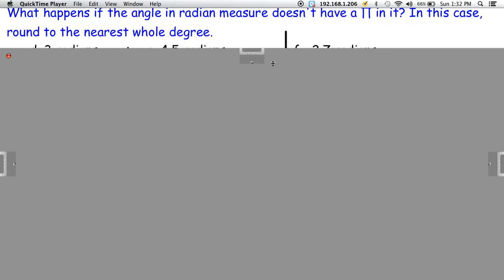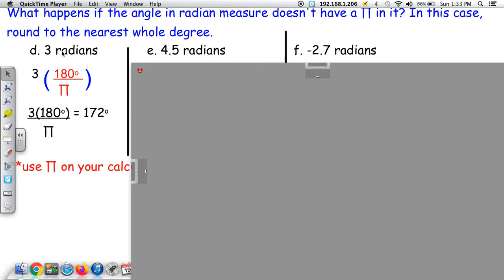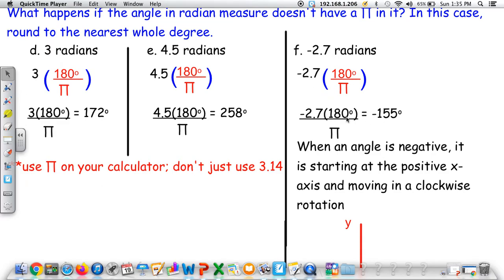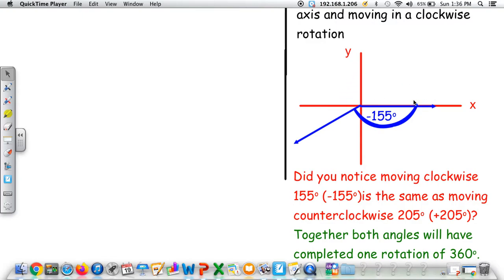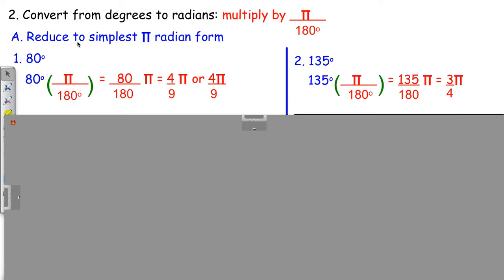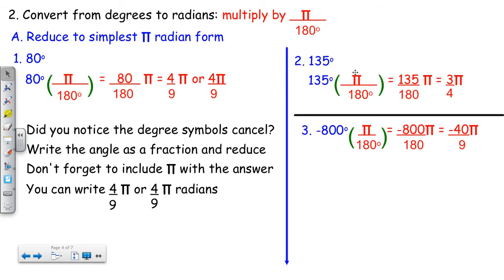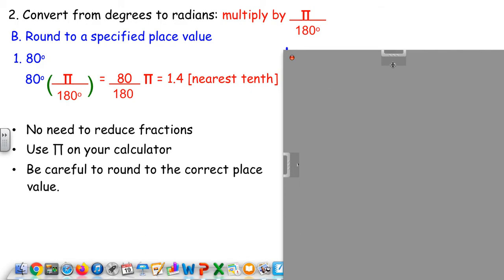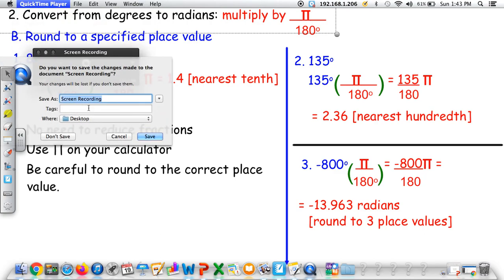Session 1 Video 2 of 3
MA121 J24C QCC